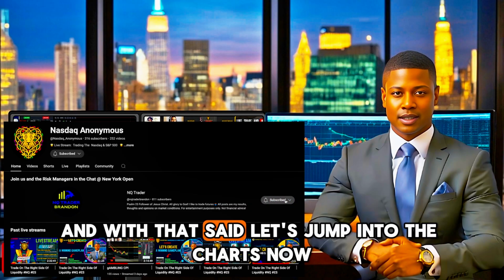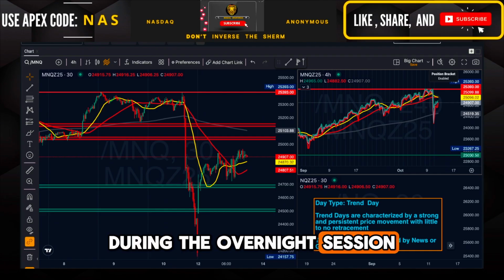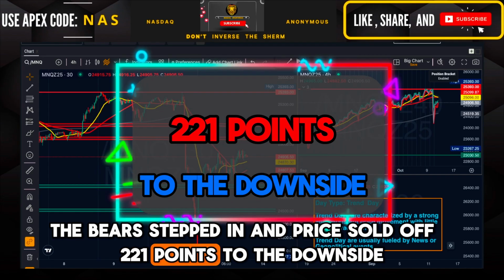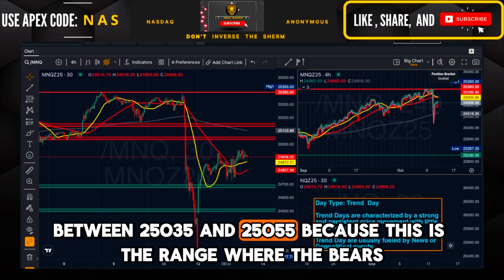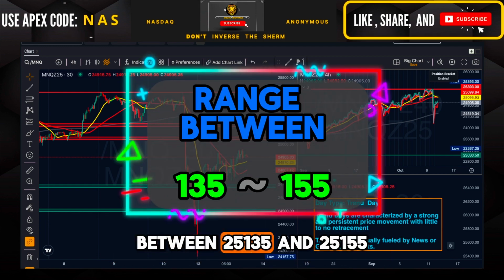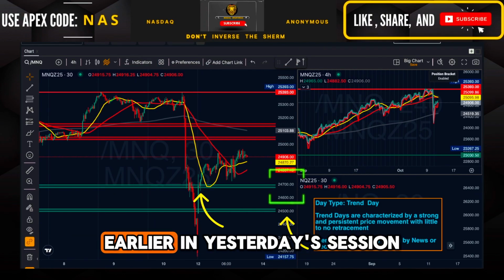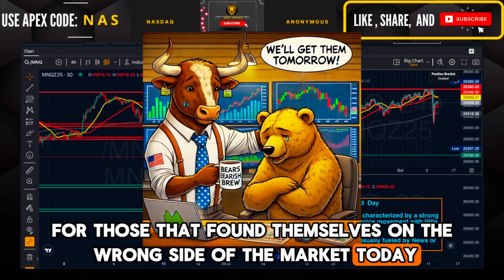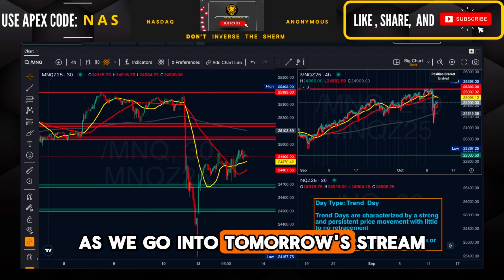🚨 Stop Losing Money 🚨 lets build a ( Winning ) Trade Plan